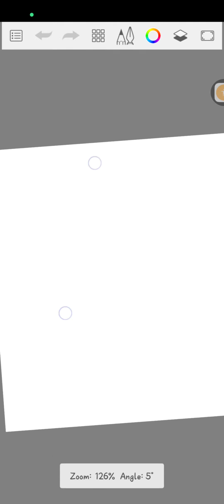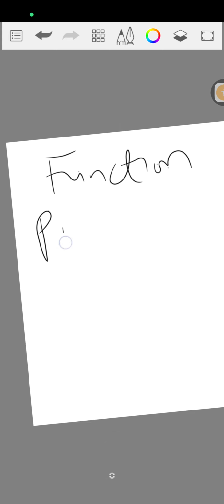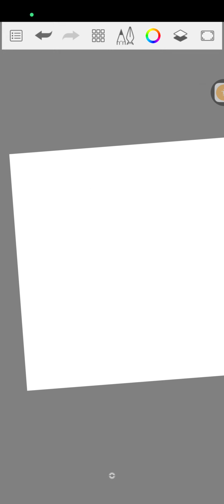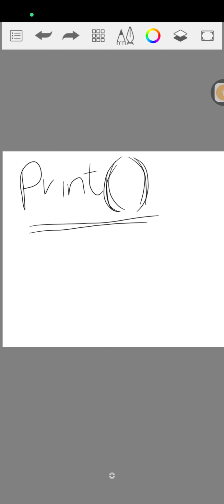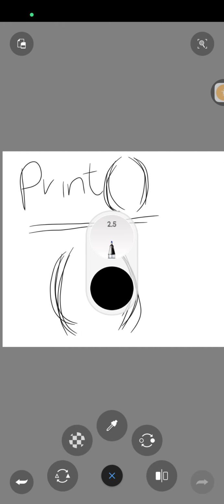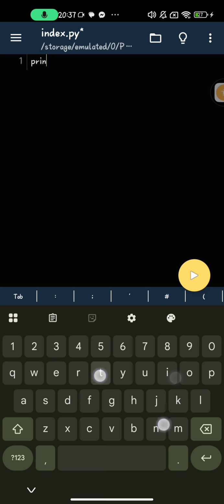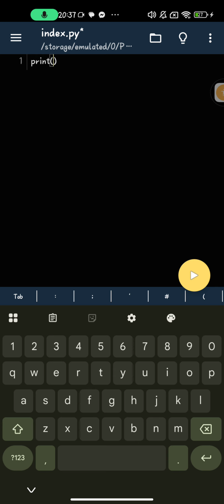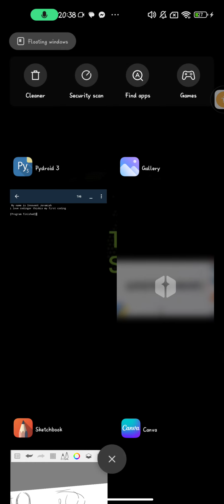Python basics part of the recording